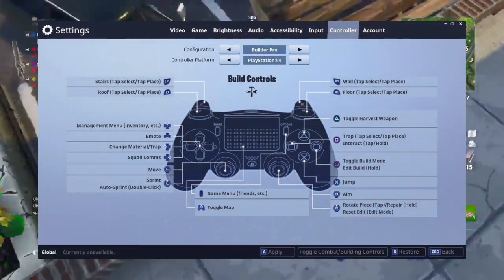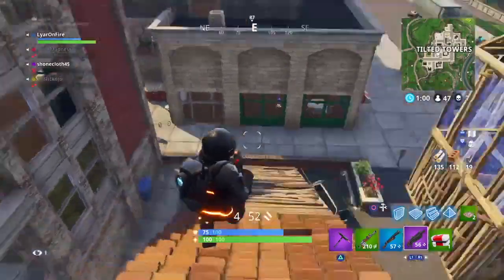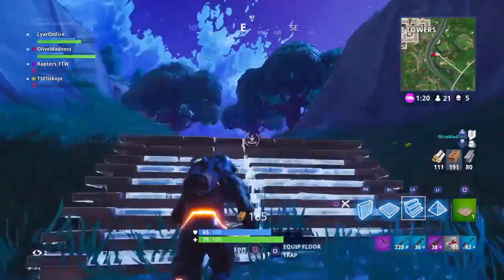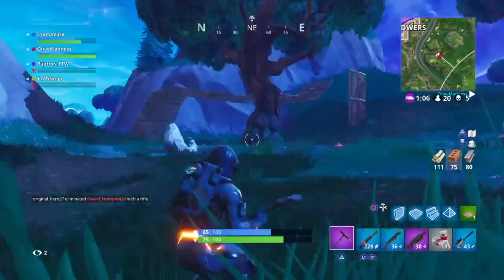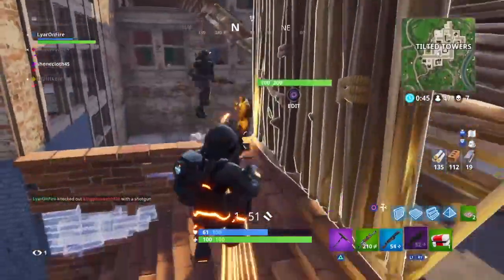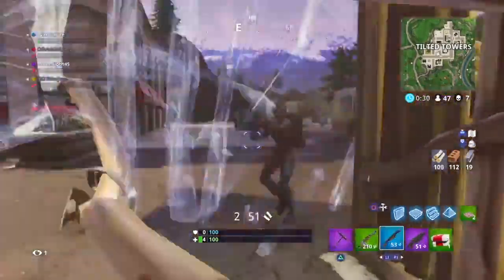FORTNITE BEST SETTING FOR CONSOLE (BUILDER PRO) - How to Build Extremely Fast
Showing you guys the new best controller settings for PS4 and Xbox One. Make sure to like the video if you found it helpful!